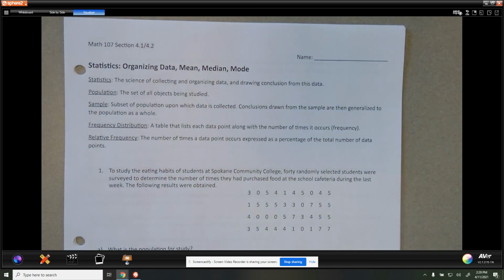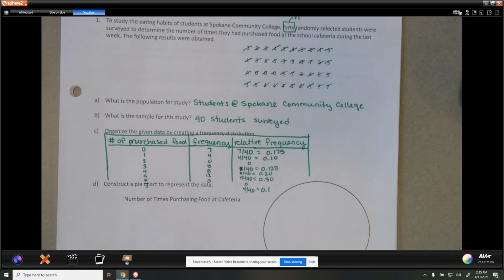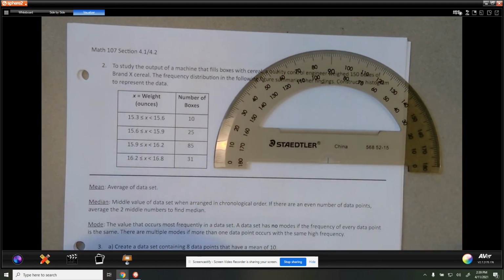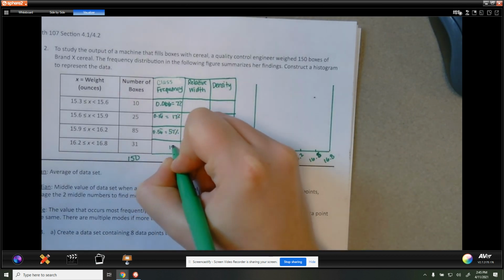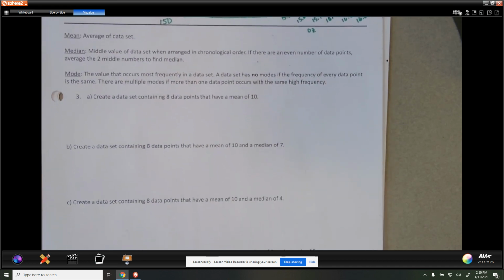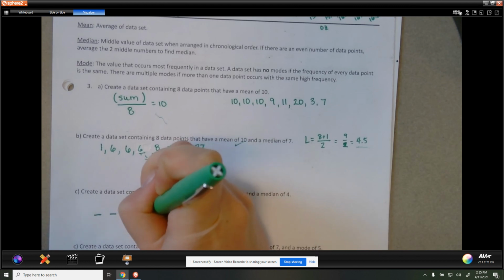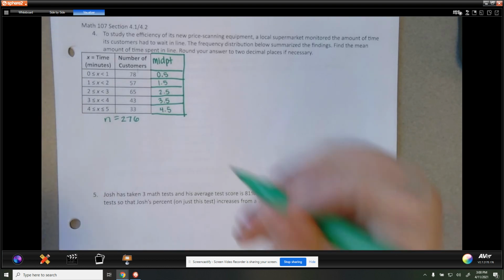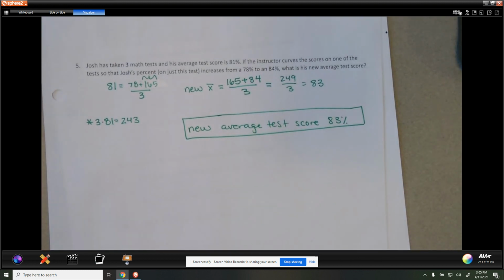M 107 4.1-4.2 WS key